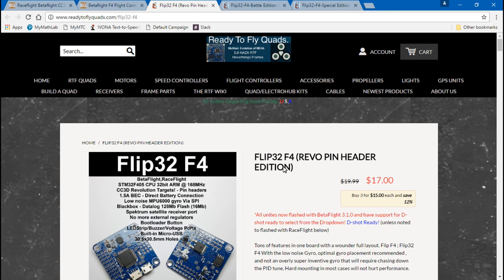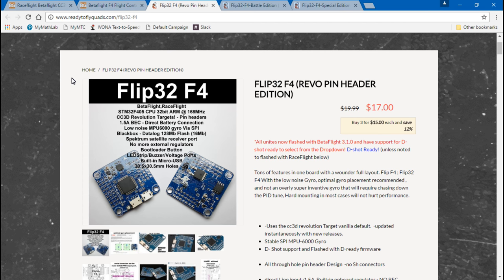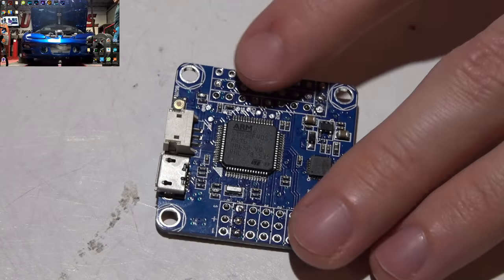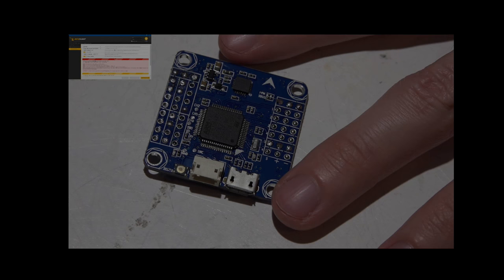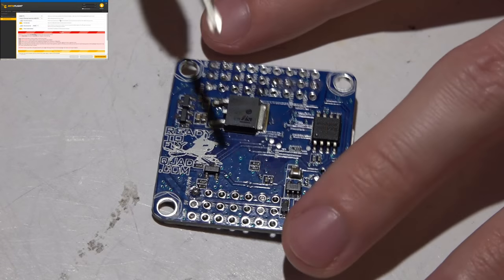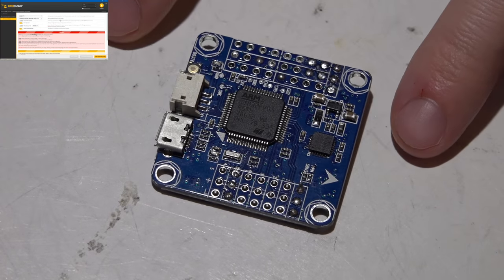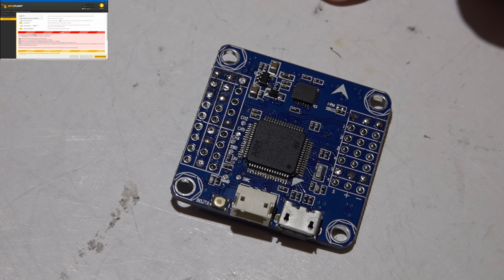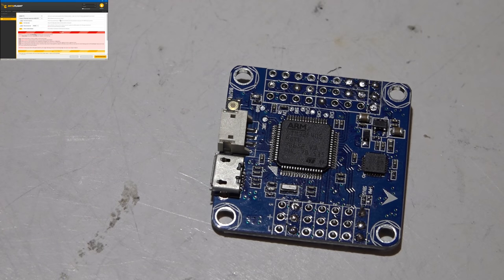Flip 32 F4 Review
Overall, I think if you want a cheap F4 board and you only want to use a receiver and OSD, then this is good for that. If you want to use telemetry and LEDs you'll have a couple small problems.

Flip 32 F4 clone

Flip 32 Omnibus F4 (Banggood $25)